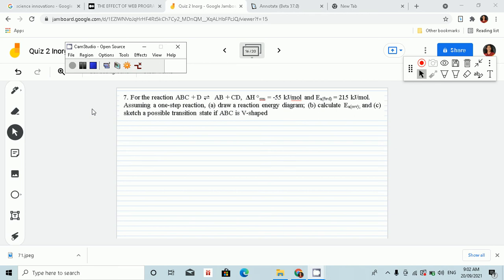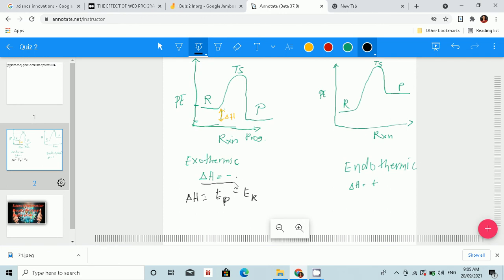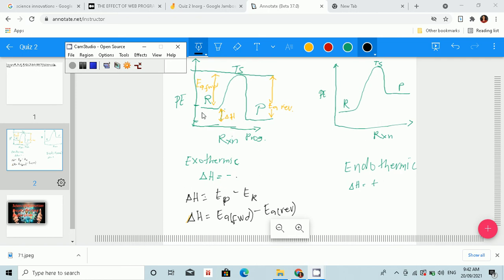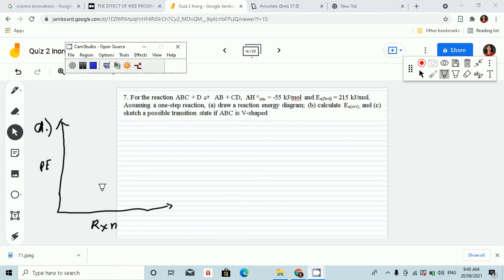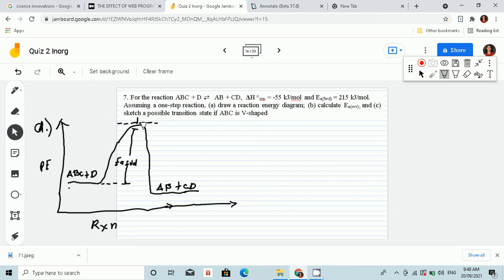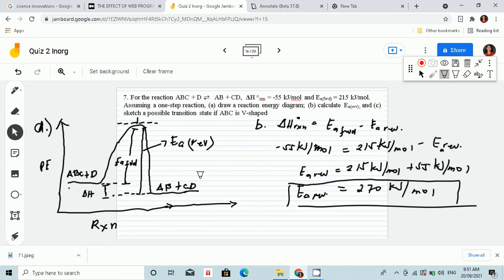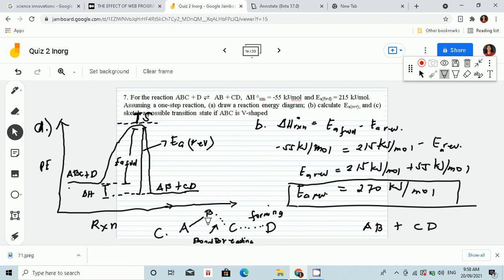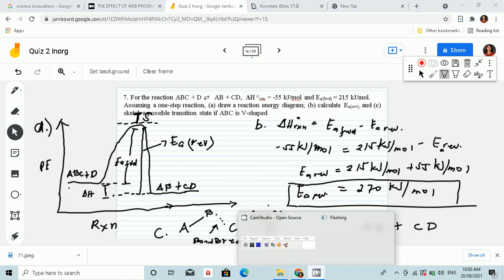Energy diagram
7. For the reaction ABC + D ⇌   AB + CD,  ΔH °rxn = -55 kJ/mol and Ea(fwd) = 215 kJ/mol. Assuming a one-step reaction, (a) draw a reaction energy diagram; (b) calculate Ea(rev); and (c) sketch a possible transition state if ABC is V-shaped